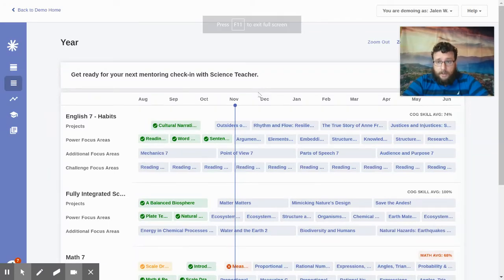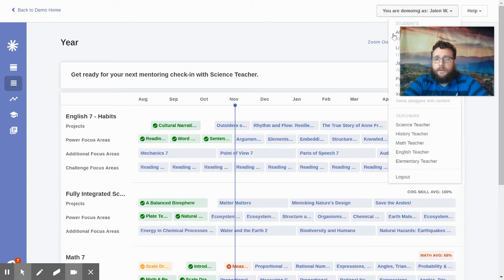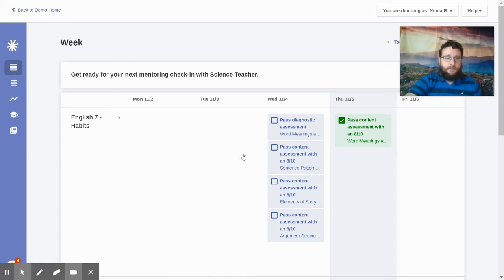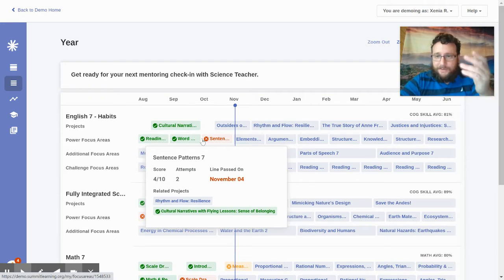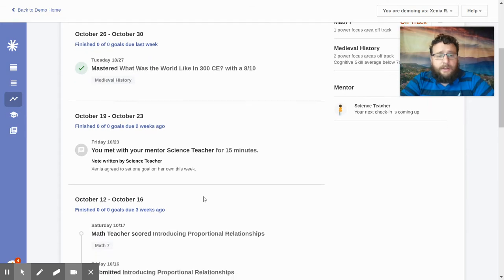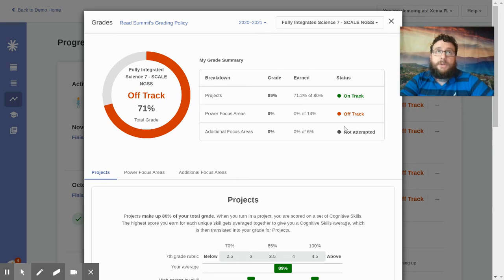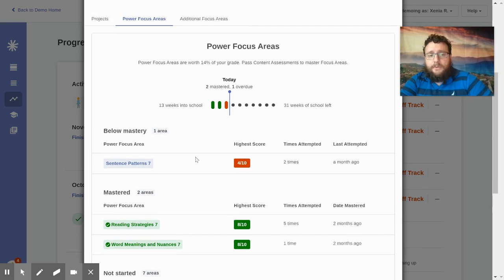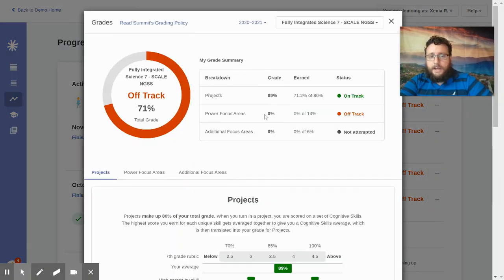The Summit Platform: Tracking Content Knowledge Progress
Summit on boarding resource document Mr. Lima explains how to use the Summit platform to track student performance on content knowledge.